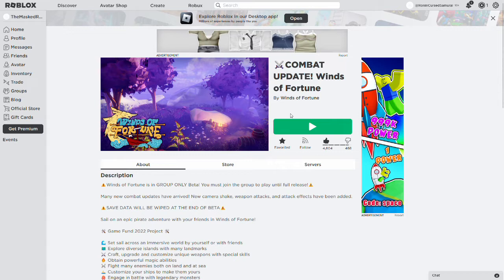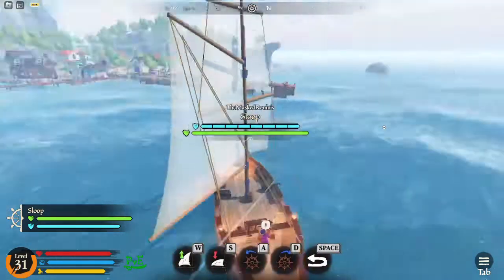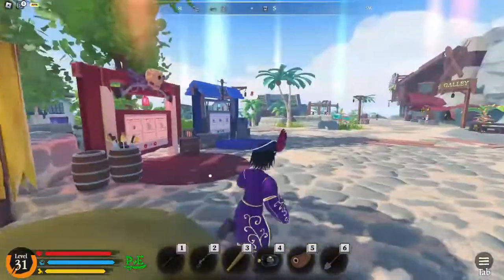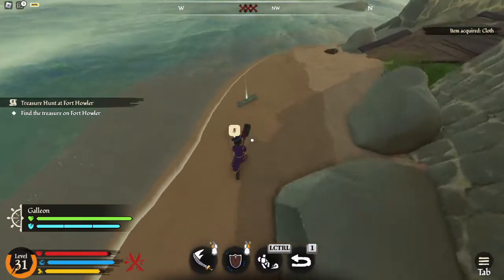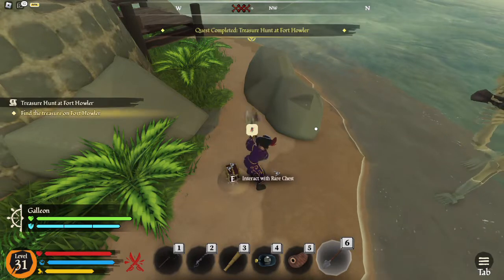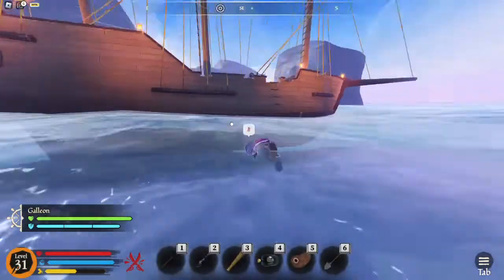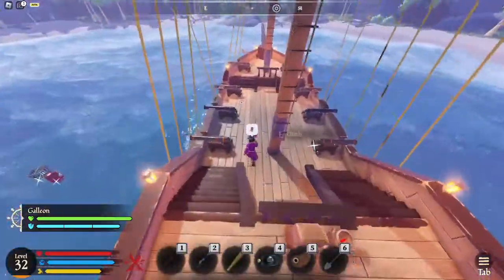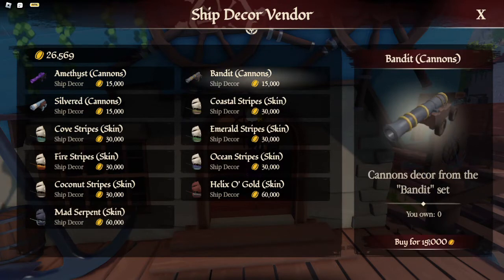I Found The Best Pirate Game on Roblox!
Winds of Fortune is the best pirate game I have found, although there is one I believe could rise above it, WoF is currently the best and will most likely be the best for a while